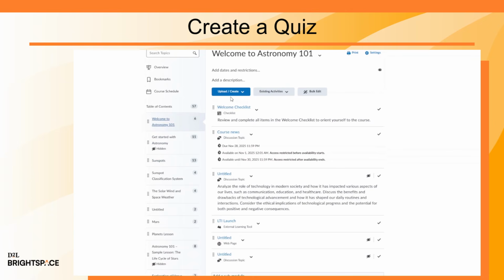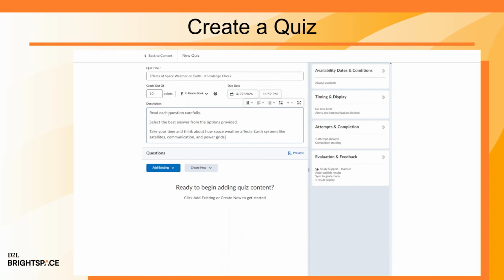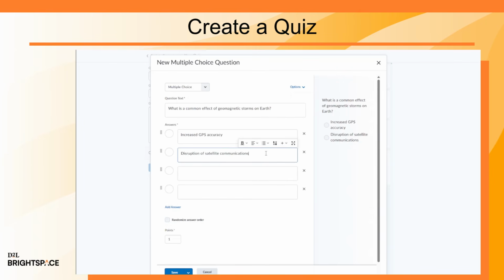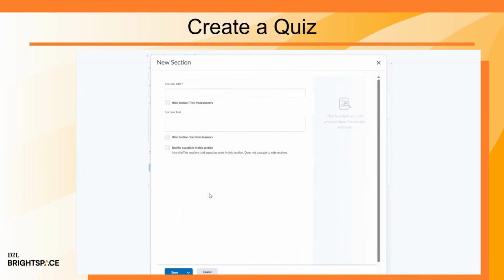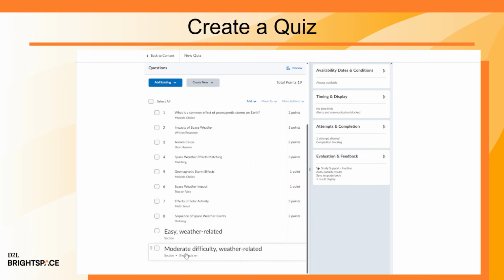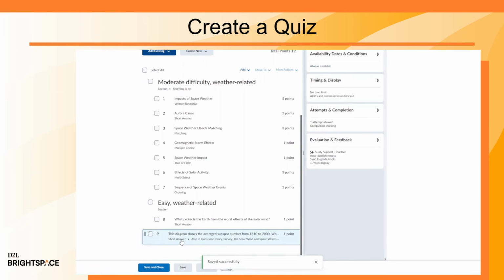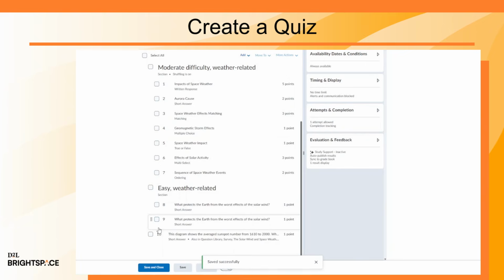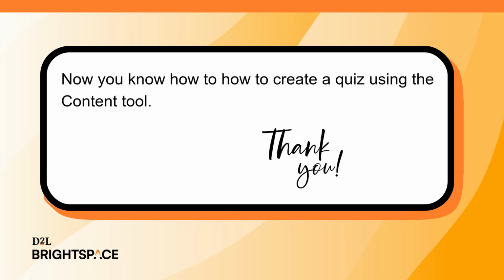Create a Quiz Rev. 2 | Instructor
This tutorial shows you how to create a quiz using the Content tool in the Classic Experience. If you have the New Content Experience enabled, the quiz creation process will be consistent across both experiences.

0:00 - Intro to quiz creation tutorial
0:19 - Creating a quiz in the Content tool
0:29 - Entering quiz details and gradebook settings
0:49 - Configuring additional quiz options
0:58 - Creating new quiz questions
1:10 - Question types and grading notes
1:29 - Uploading and importing questions
1:43 - Organizing questions into sections
2:16 - Moving questions and using the question library
2:50 - Importing questions into sections
3:04 - Adjusting question points and adding resources
3:30 - Finalizing quiz settings and visibility
3:37 - Gradebook integration and completion